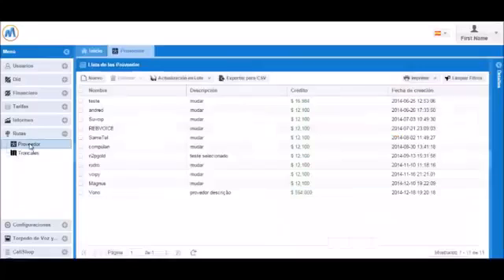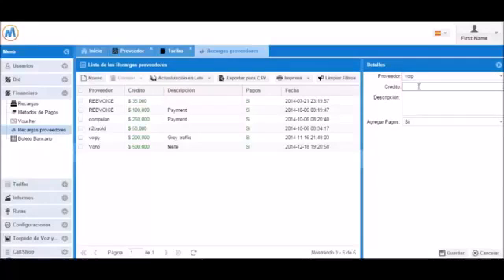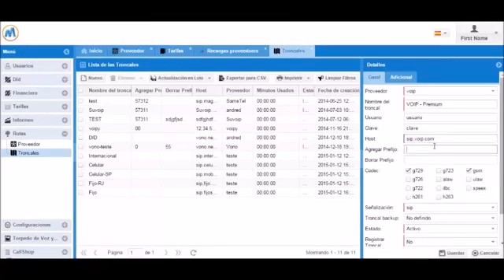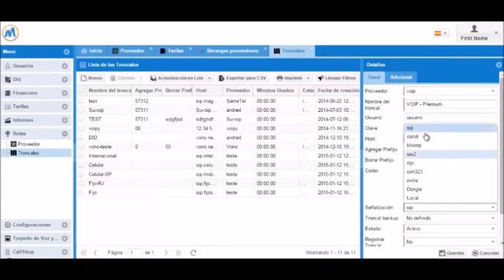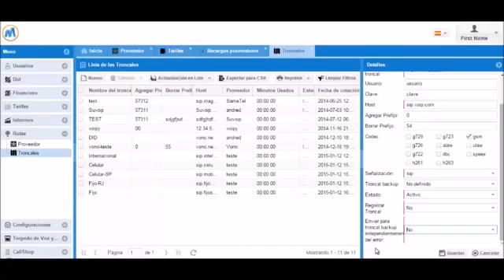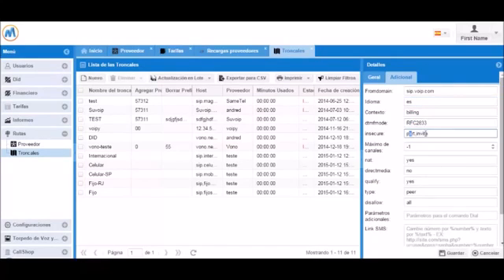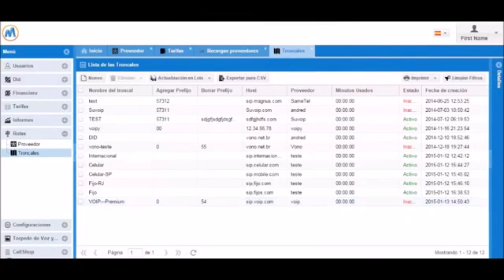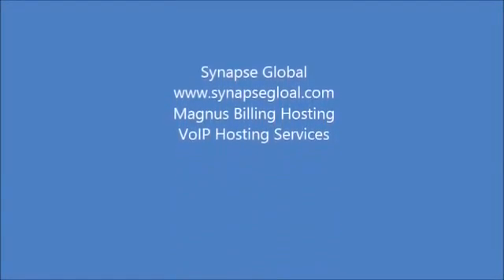MagnusBilling V5 - Configuring Trunks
asterisk voip softswitch In this video tutorial we discuss creating and configuring new trunks in MBilling.